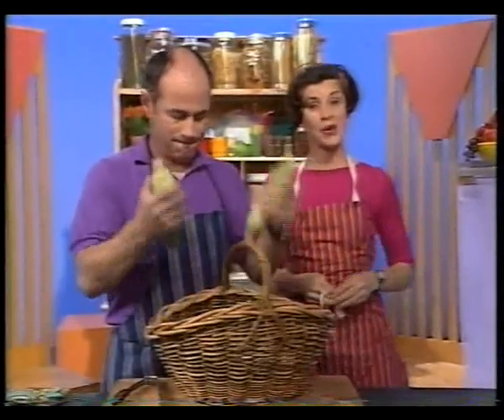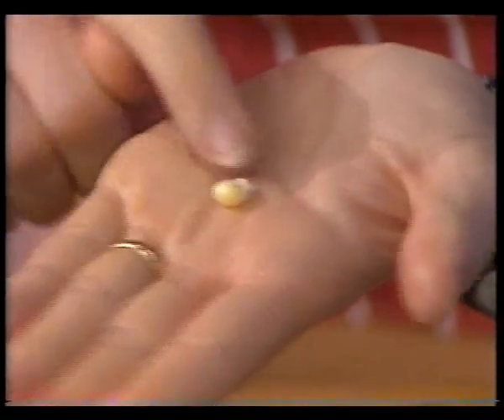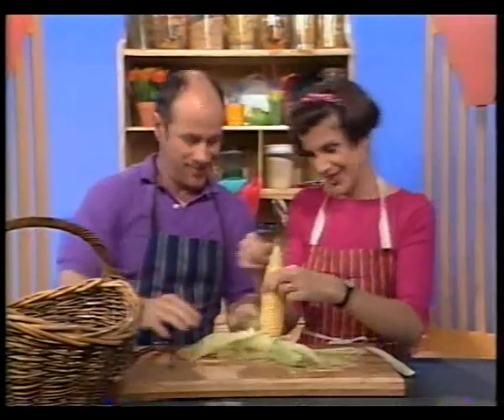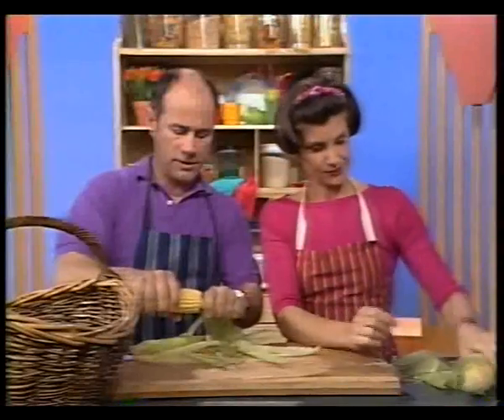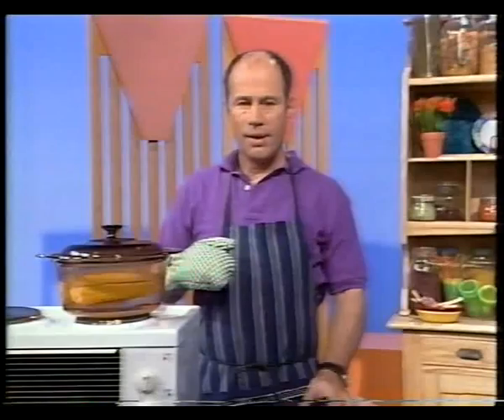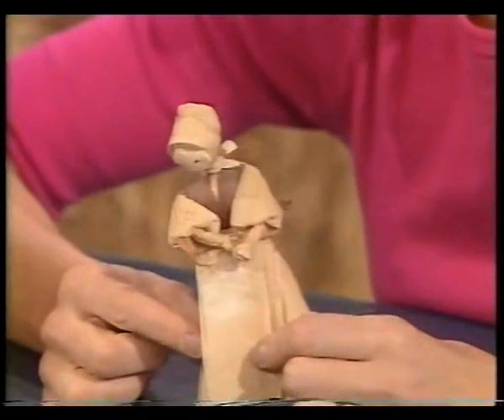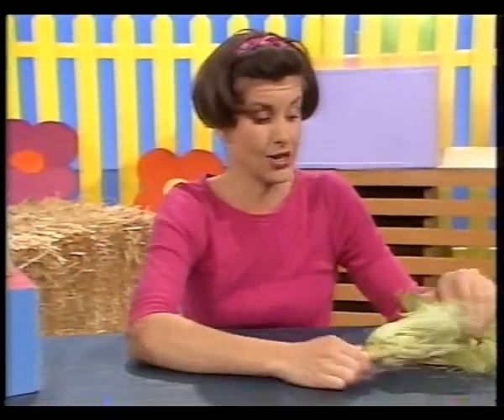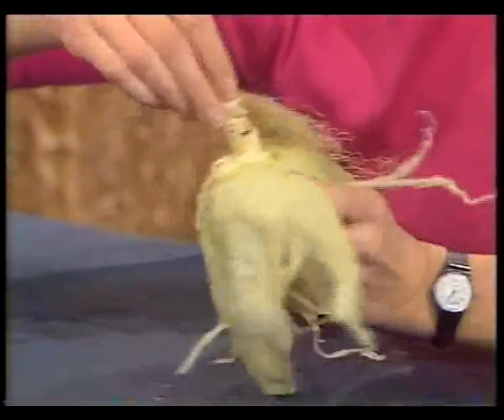Play School - George and Monica - corn